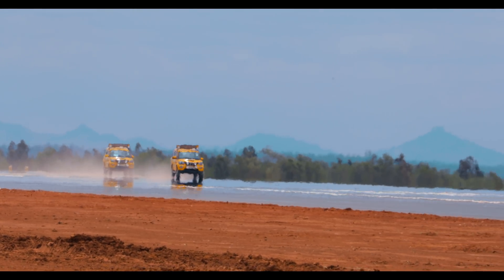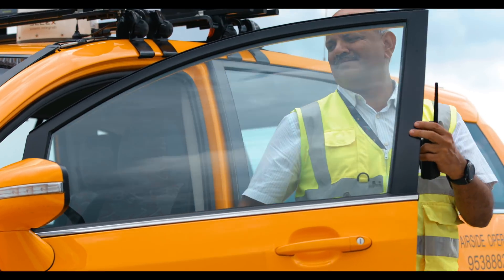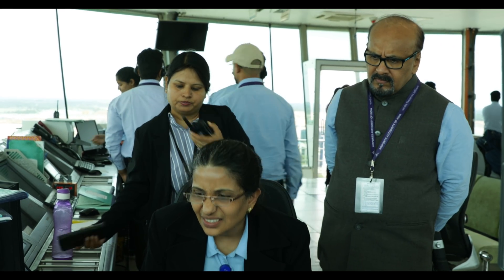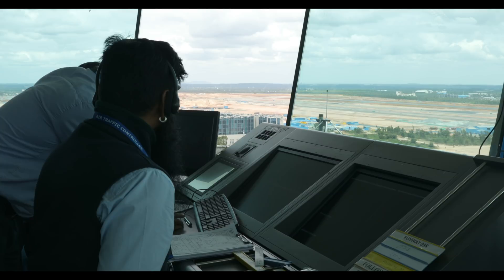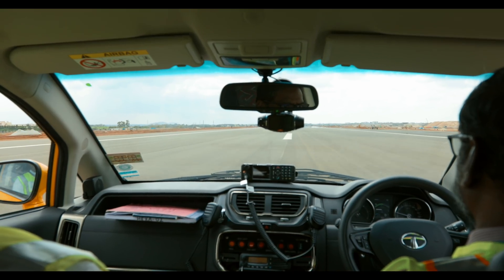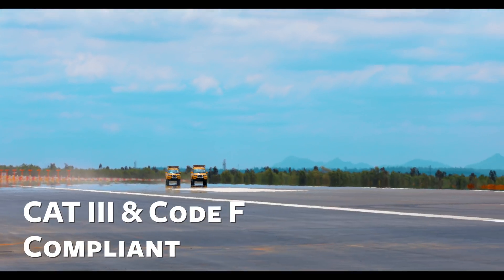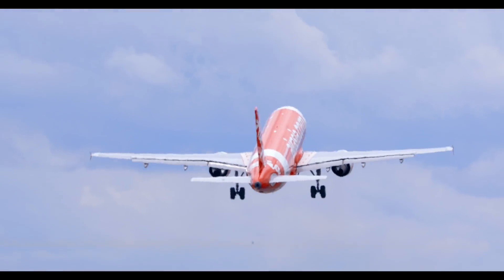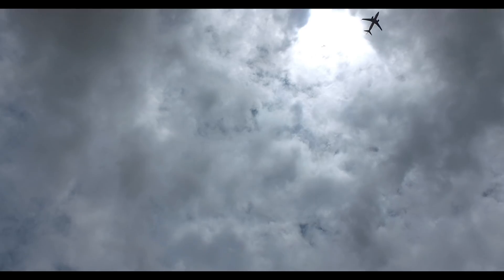Flight Validation at BLRairport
After a lot of hard work from various teams and stakeholders, we had a nail-biting moment. There was only one hurdle left to make BLRAIRPORT, India's first to have Independent Parallel Runways! Watch the video to know more!